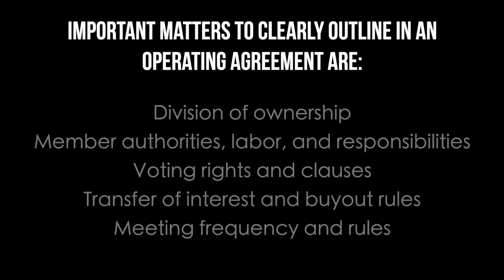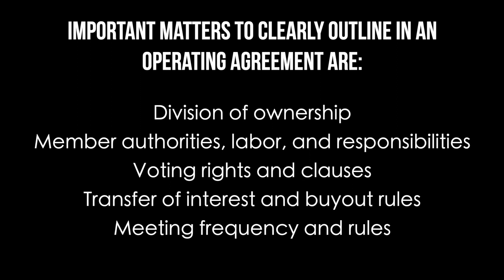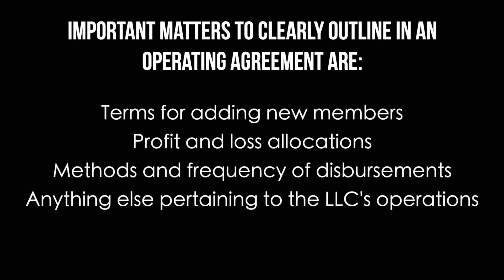Explaining a Kansas LLC Operating Agreement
Operating agreements in Kansas, while not required, are a necessity because other than organizing and defining important processes, they also help solidify and protect a business’s limited liability positioning.

Without a formal agreement, businesses may seem akin to partnerships or sole proprietorships. Watch to find out more about state regulations for LLCs and operating agreements in Kansas, and head to the link above to get an official agreement.

0:00 Intro:
0:32 In This Video We'll Cover:
0:43 What Is An LLC:
1:23 What Is An Operating Agreement:
1:51 Why Do You Need An Operating Agreement:
2:12 Requirements In This State:
2:29 What's Included In An Operating Agreement:
2:47 Important Matter To Clearly Outline In An Operating Agreement: